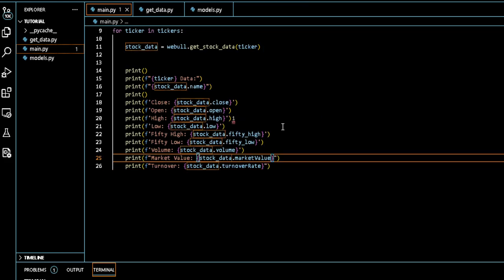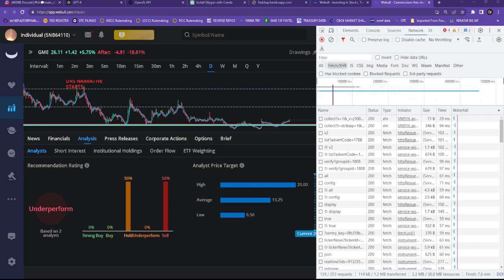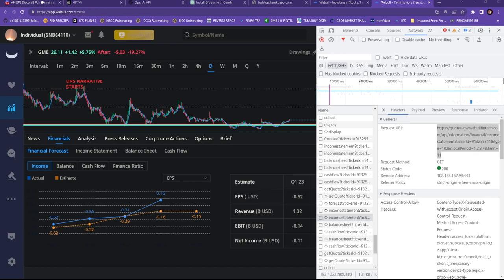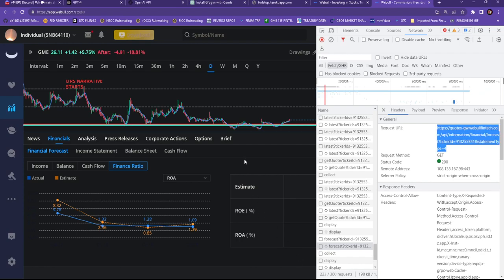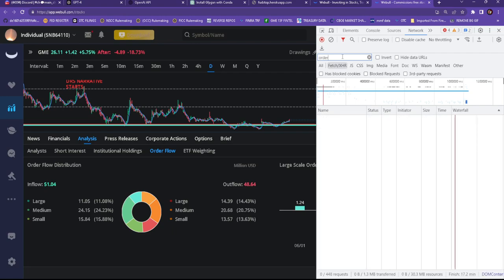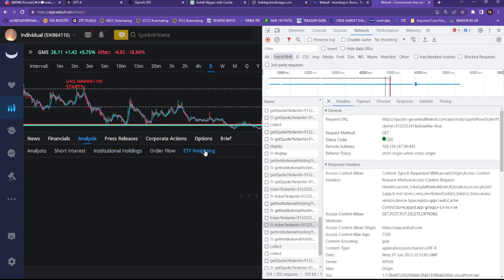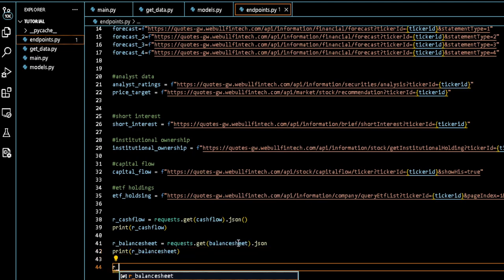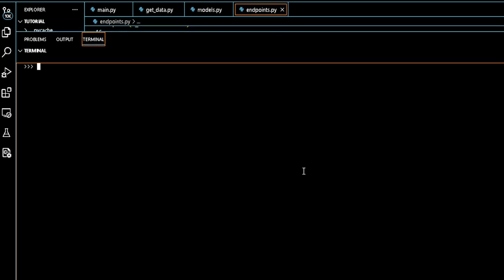Real-time Market Data Retrieval with Python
fudstop discord:

A community of traders all pitching in to gather high quality resources to trade with.

AMC LAND DISCORD
*A space where retail can come and view real-time AMC data and insights.